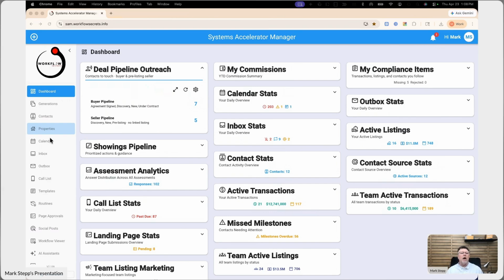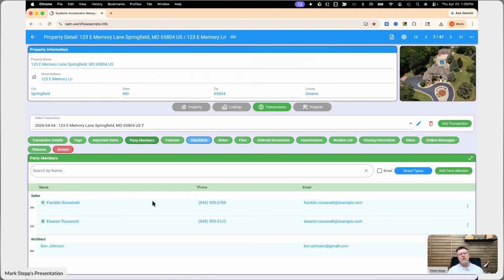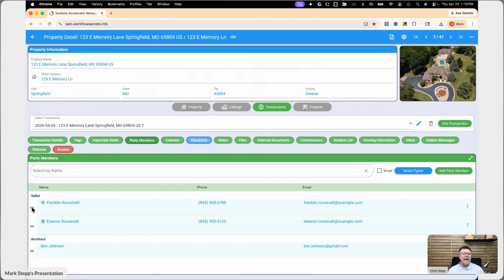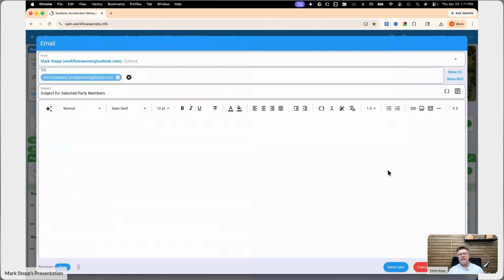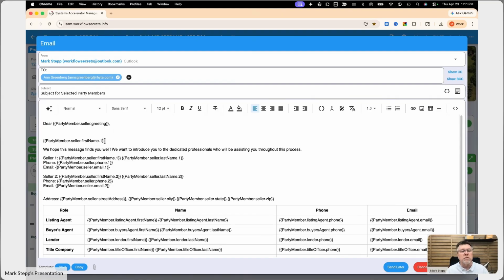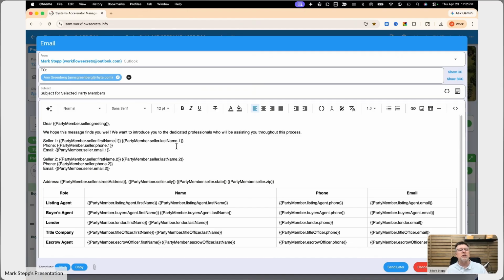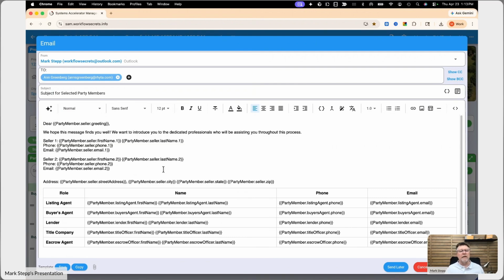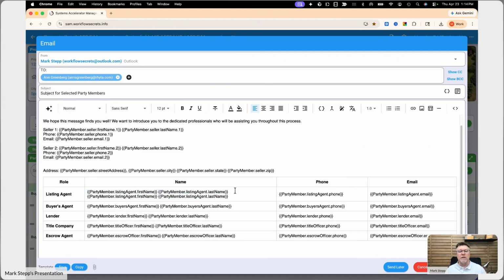Build Better Real Estate Transaction Forms in SAM: Primary & Secondary Party Members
See how SAM handles transaction party member order while building real estate forms, including the ability to define primary and secondary parties. This update helps keep transaction data organized so the right people are clearly identified throughout the deal.